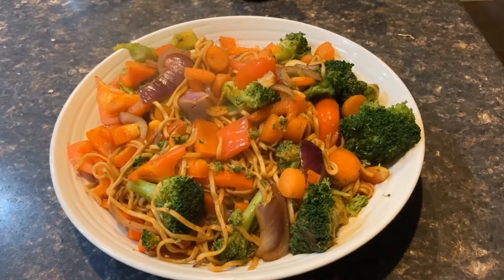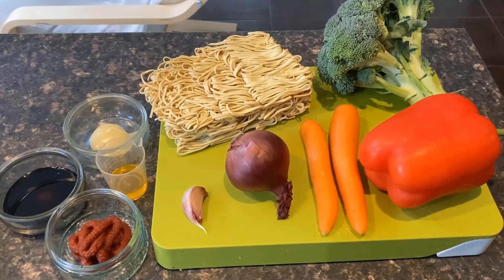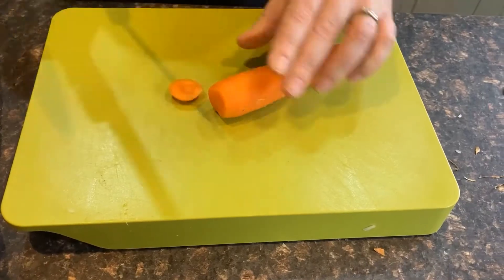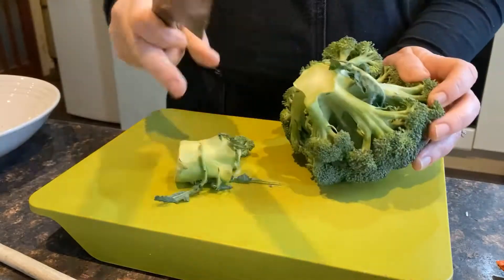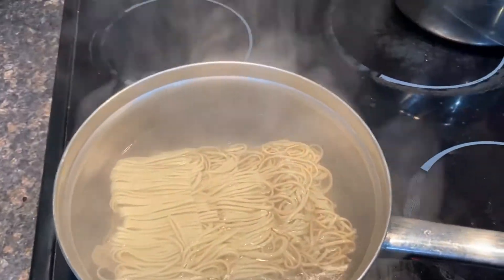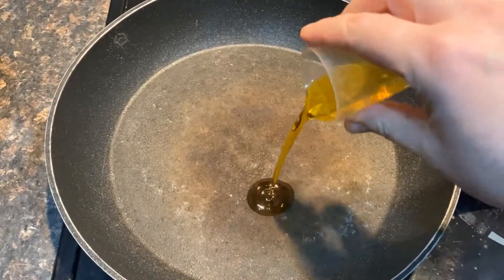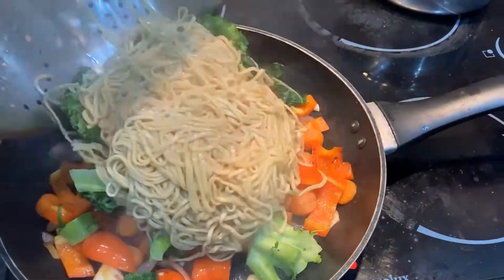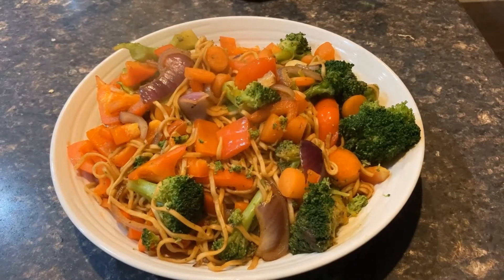Vegetable Stir Fry | Cookalong with the Early Childhood and Family Service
How to make this easy, low cost vegetable stir fry for a tasty, healthy family meal.